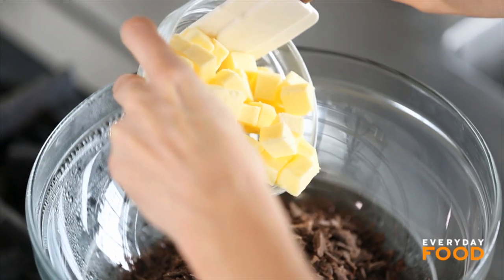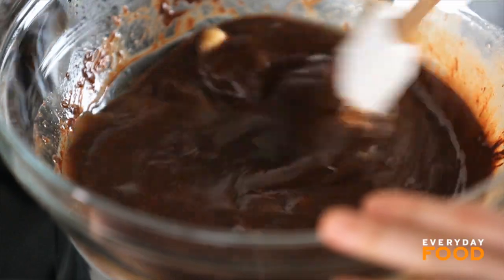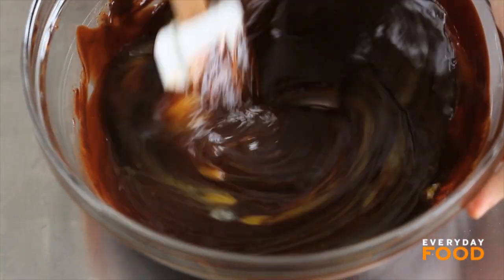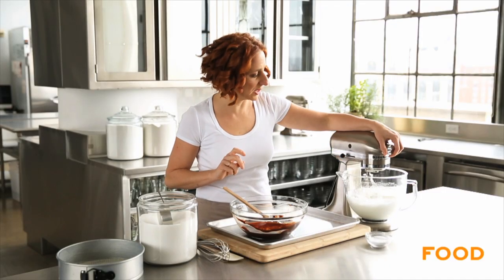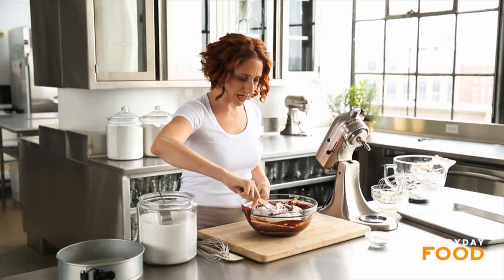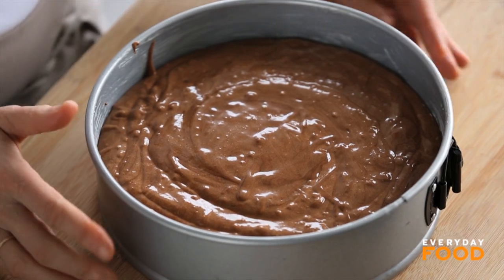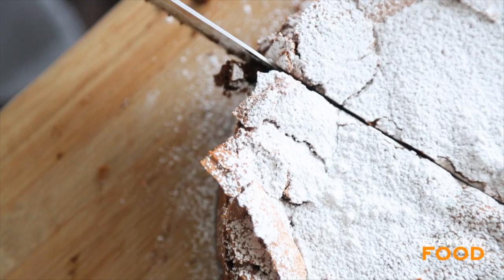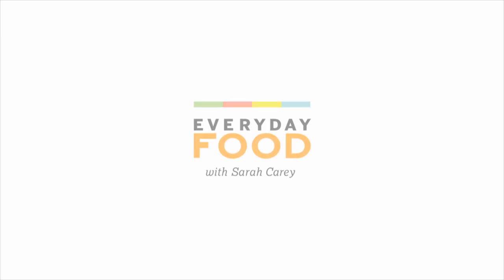4-Ingredient Flourless Chocolate Cake - Everyday Food with Sarah Carey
Usually flourless chocolate cake is extremely decadent, but I love this light, fluffy version. It has the rich chocolate flavor I'm craving and an airy souffle-like texture without any of the fuss. You're just five ingredients away from this impressive dessert, so get ready to wow your guests -- plus it's the perfect treat to enjoy during Passover!

4-Ingredient Flourless Chocolate Cake - Everyday Food with Sarah Carey